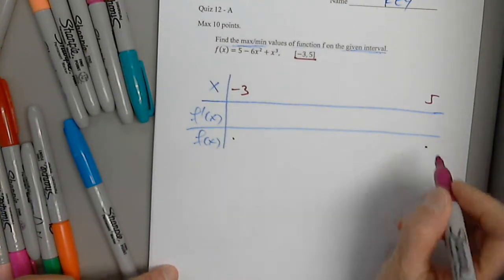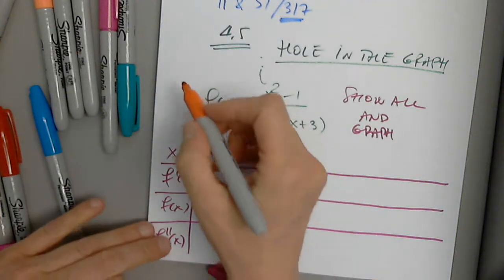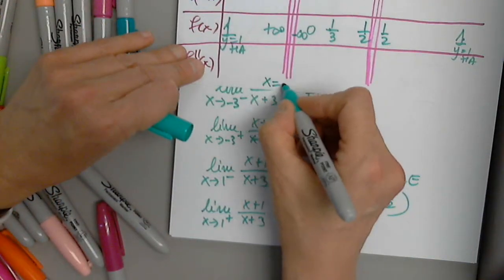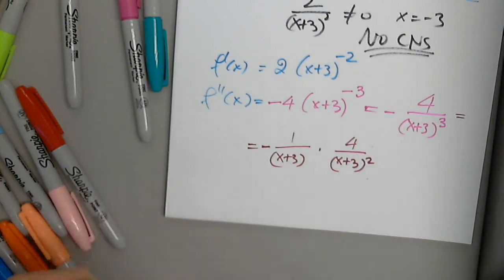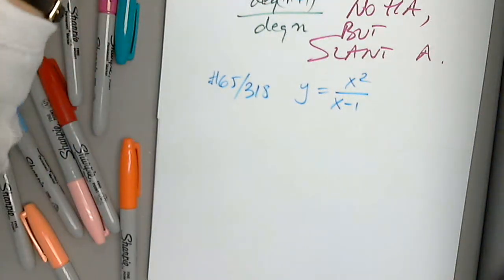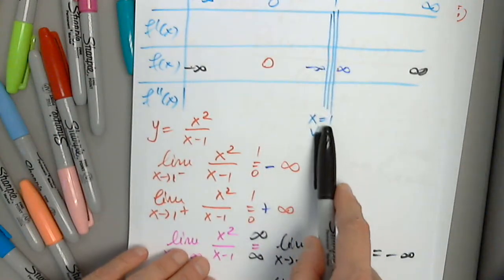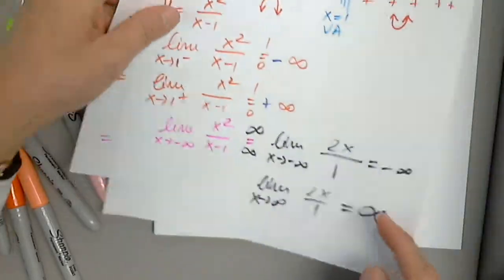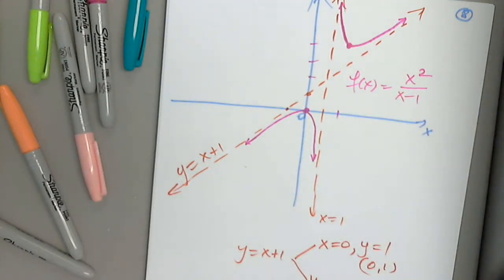MAT 191 - SECTIONS 4.5 AND 4.8 PART 1 APRIL 16